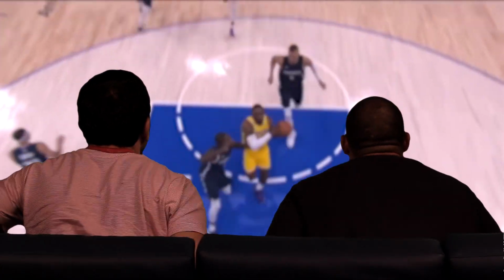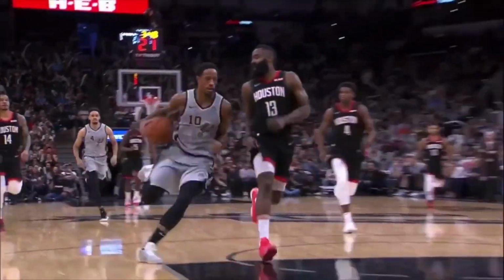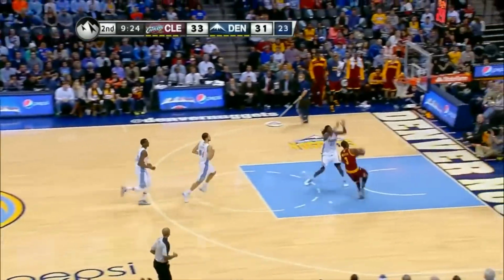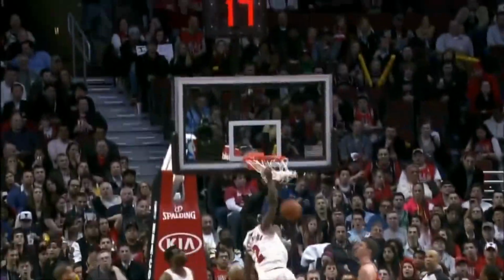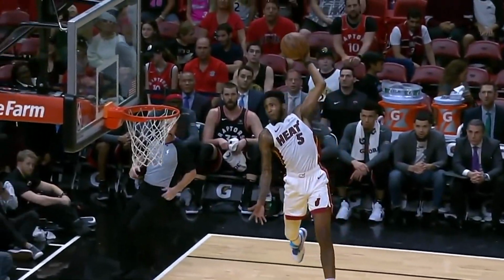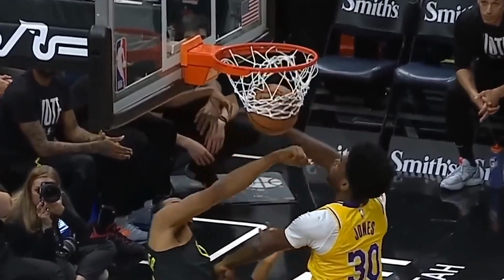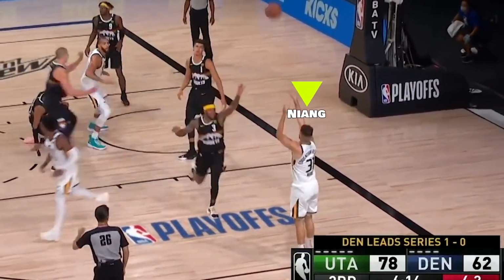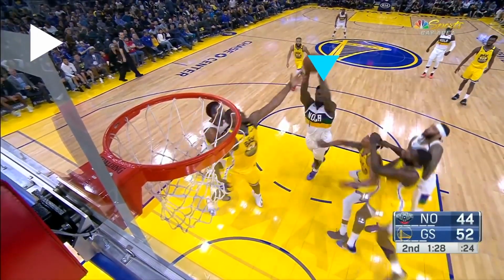NBA's CRAZIEST Not Human Moments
Professional basketball is tough! You have to be almost superhuman to play in the NBA, and these players sure do generate CRAZY highlights. Join us on Dunked for an awe-inspiring showcase of insane plays and jaw-dropping moments.